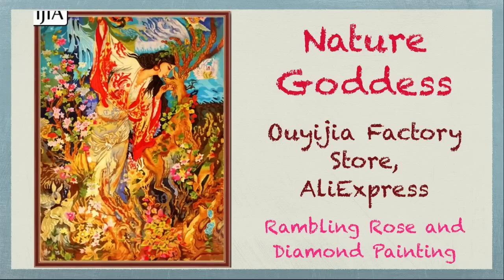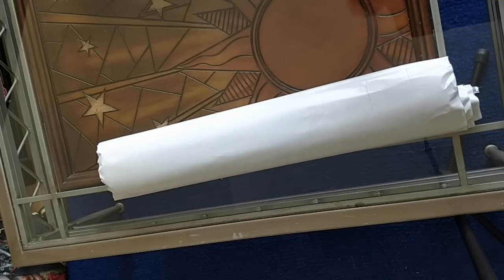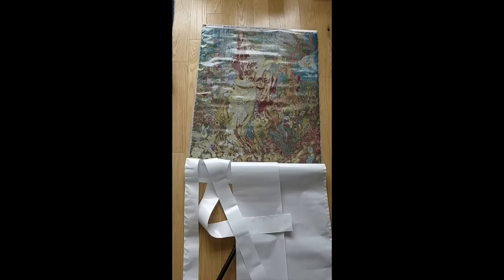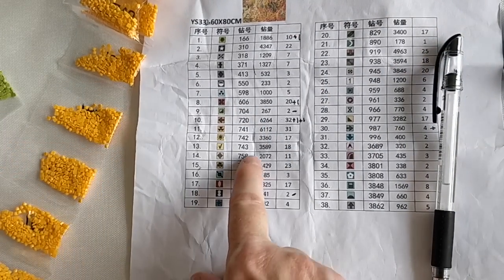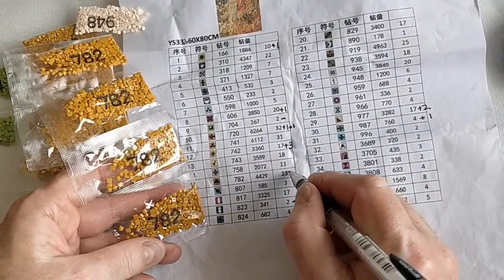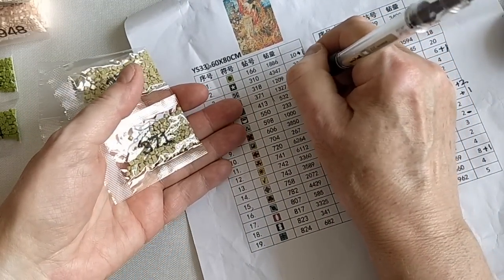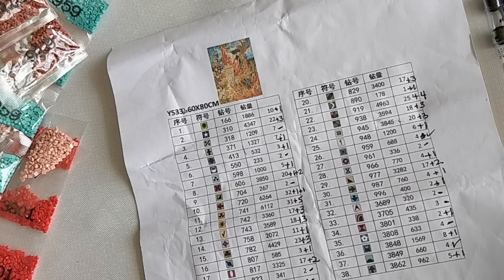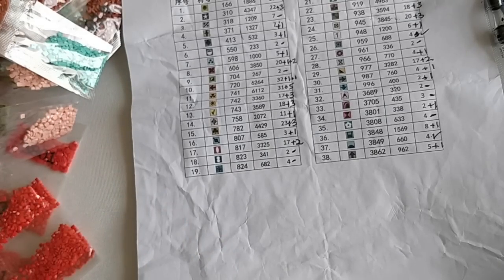Unboxing Diamond Painting - Nature Goddess from Ouyijia Factory Store on AliExpress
Hello all you lovely diamond painters and YouTubers!!!

This is the Nature Goddess, a 60x80 cm square drill diamond painting I ordered from the Ouyijia Factory Store on AliExpress. Here's a link to the painting

Happy 💎 Painting!!
Rose 🌹